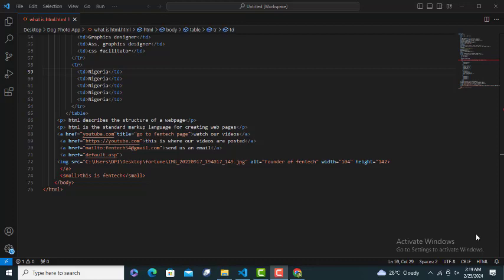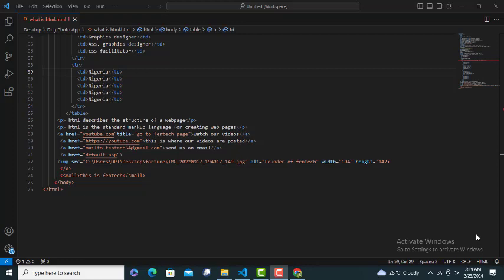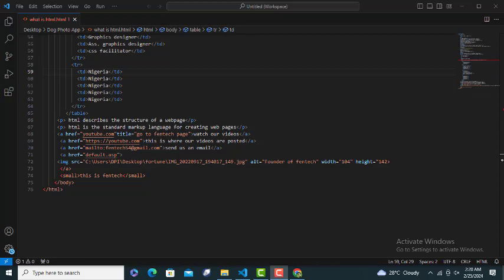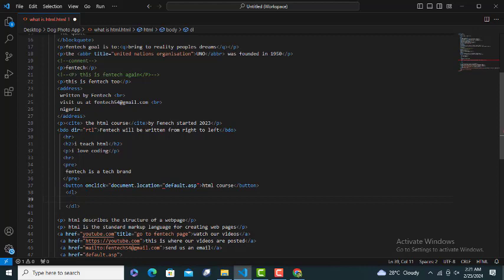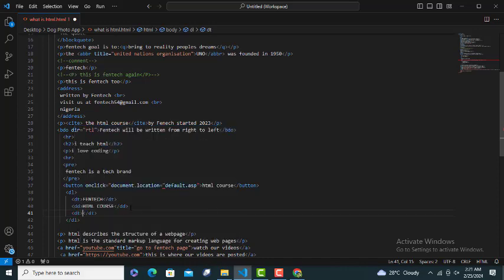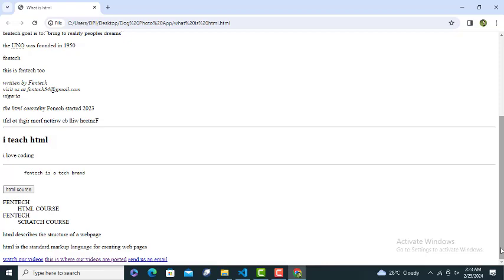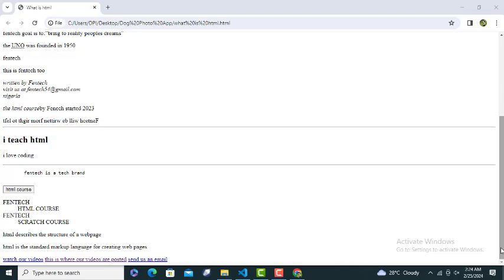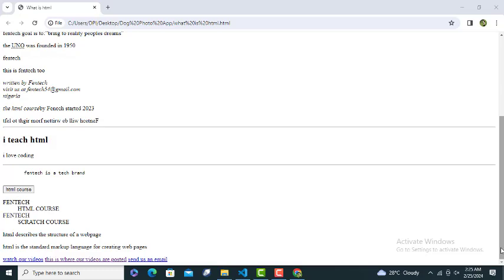"HTML Unleashed: Join Fentech's Free Online Class on YouTube!"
🚀 Ready to conquer the web? Fentech invites you to a dynamic, hands-on HTML class – for FREE! Dive into the essentials of HTML coding with our expert instructors on YouTube. Whether you're a coding enthusiast or a total beginner, this session is crafted for you. Harness the power of HTML and kickstart your journey into web development. Secure your virtual seat now and let's code together! 💻✨